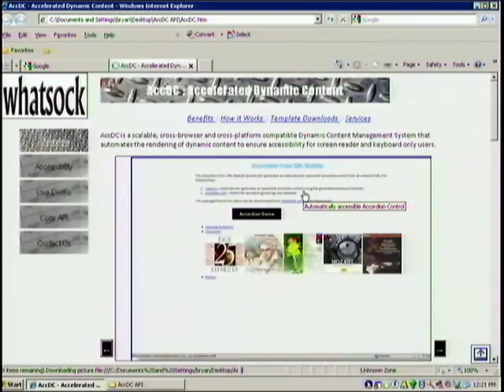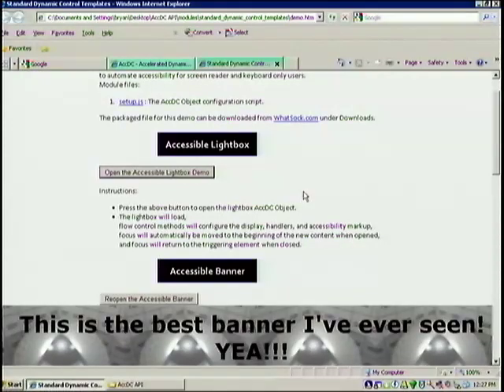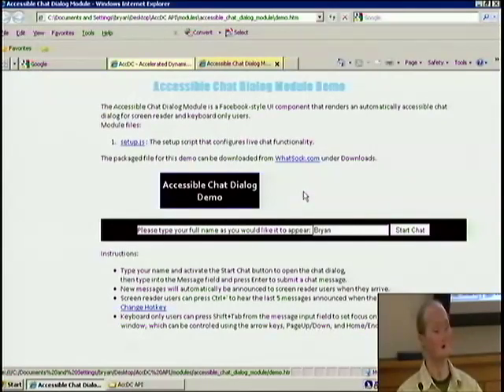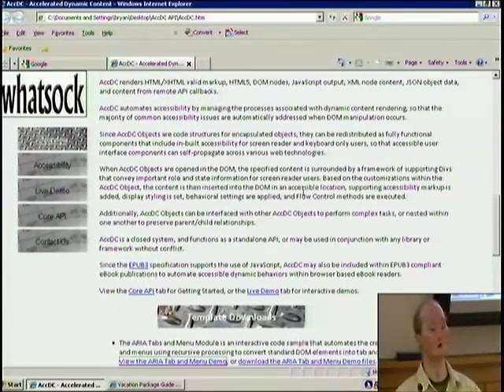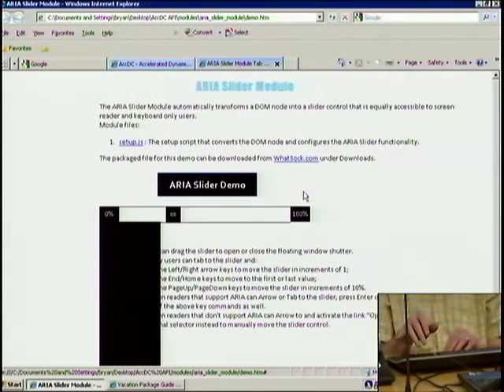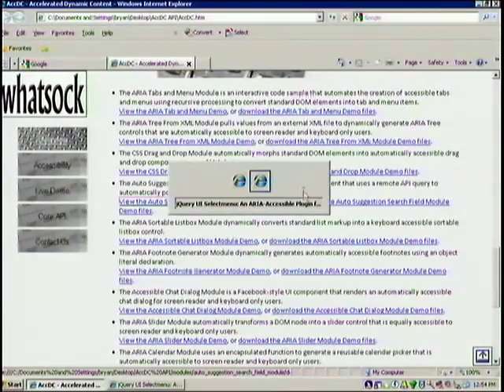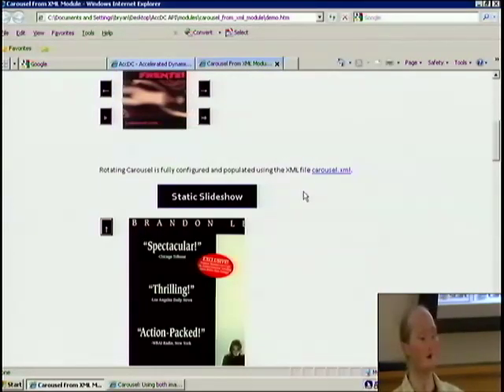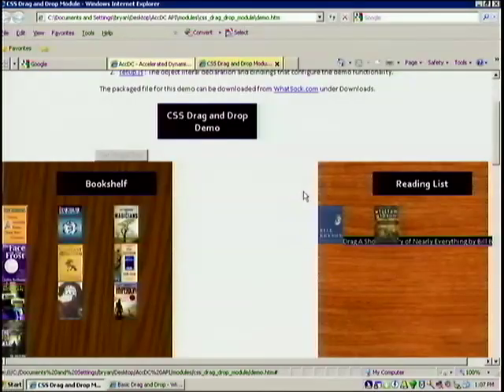Web Accessibility Program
Program produced by UC Berkeley Accessibility Program.
Director: Lucy Greco
Presenter: Bryan